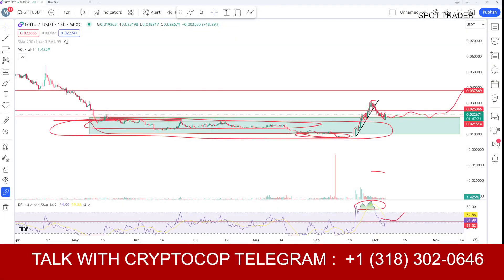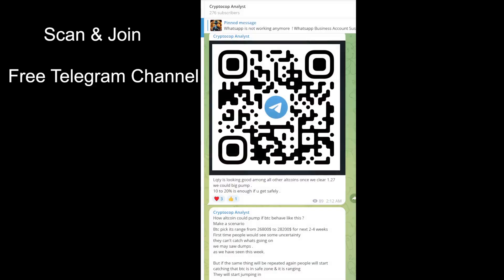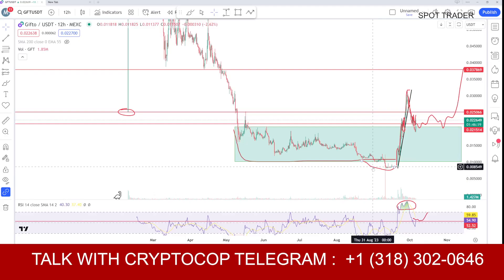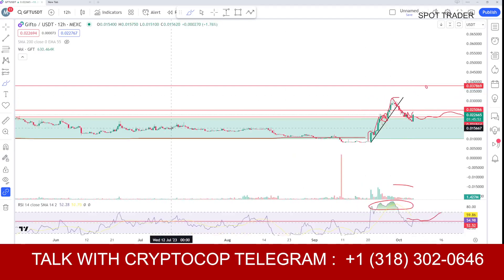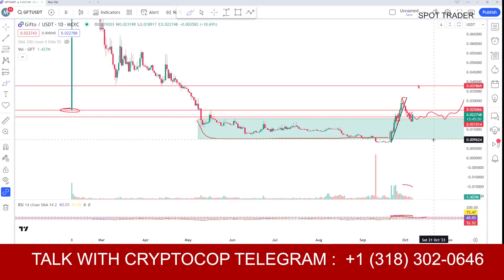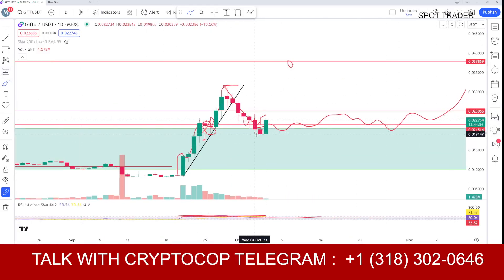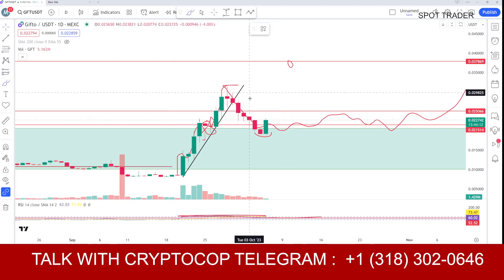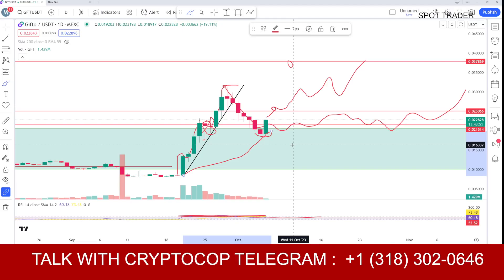Gifto | GFT coin price prediction & Analysis , News Update - 06 October 2023